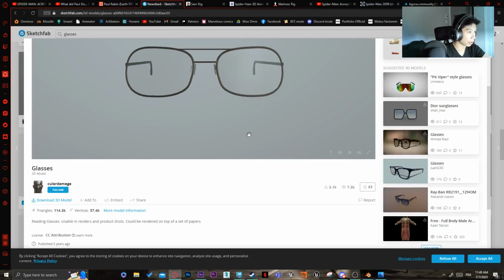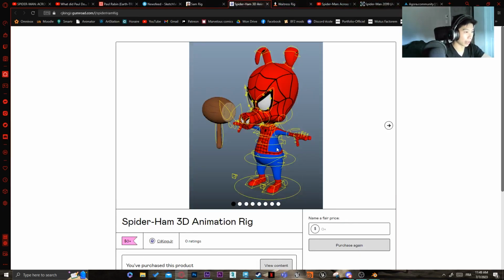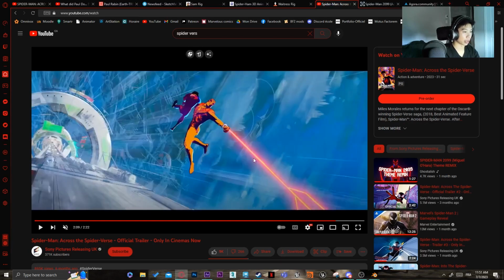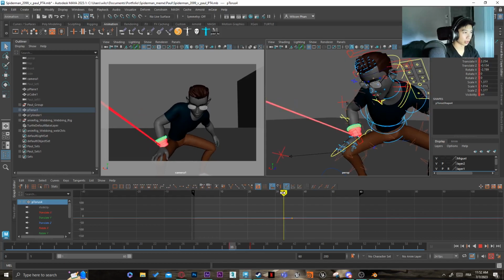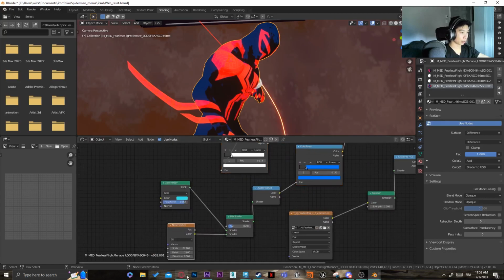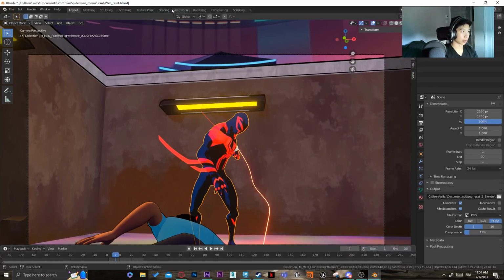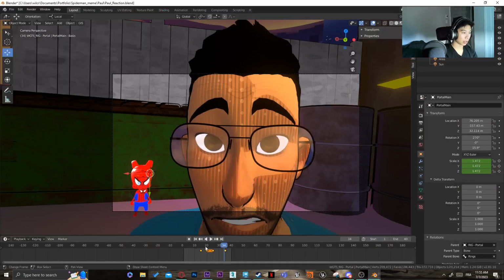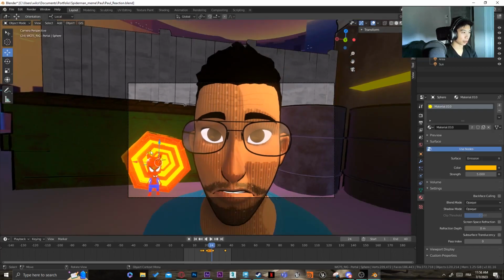How I did This Spider Verse Animation...